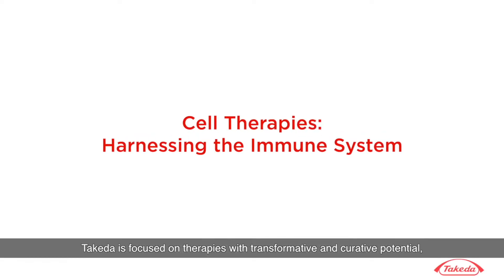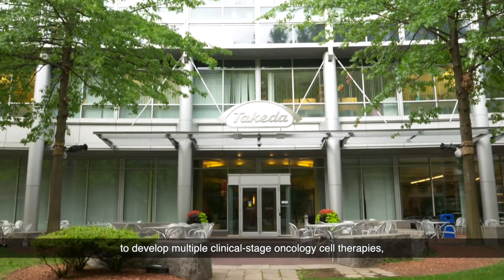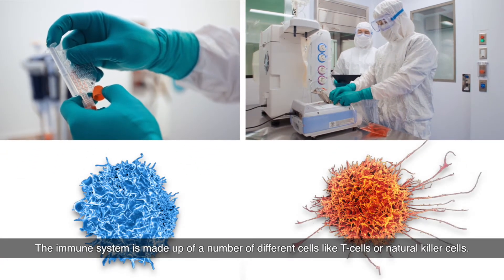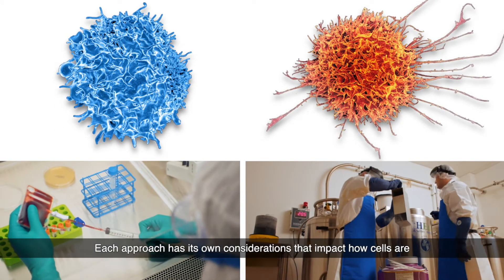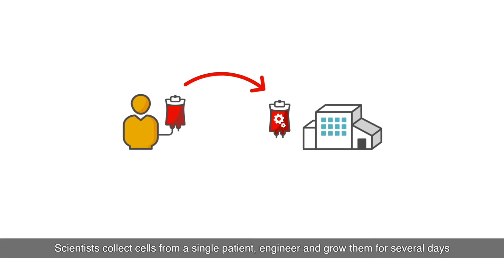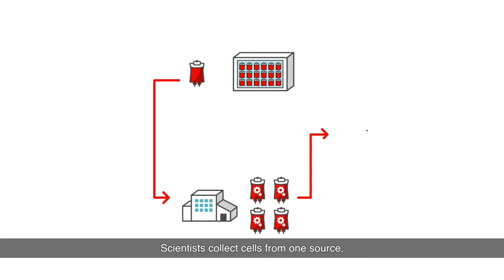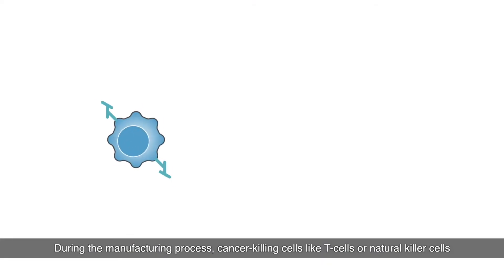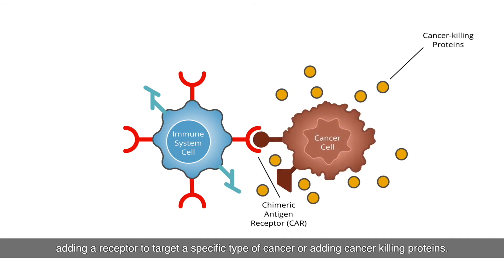Cell Therapies: Harnessing the Immune System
Takeda is focused on therapies with transformative and curative potential, which is why we’re investing in the promise of next-generation cell therapies. We are expanding our cell therapy manufacturing capabilities to develop multiple clinical-stage oncology cell therapies. Learn about these types of treatments that genetically modify living cells to harness the body’s immune system to target and kill specific types of cancer.